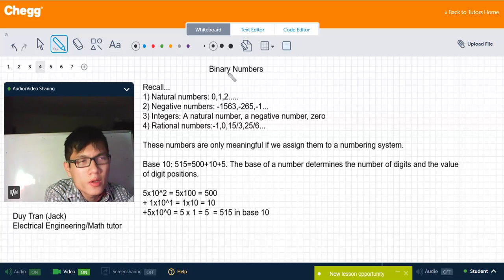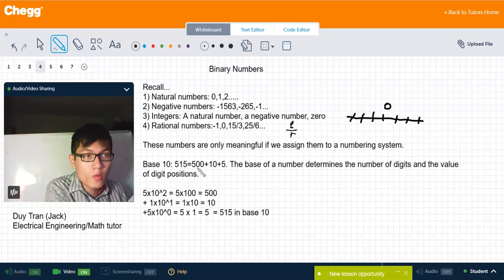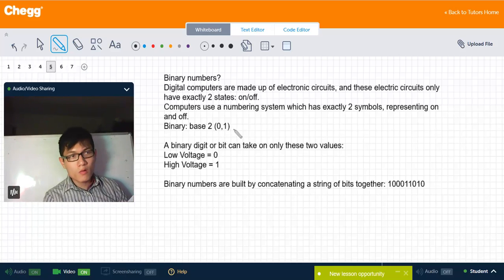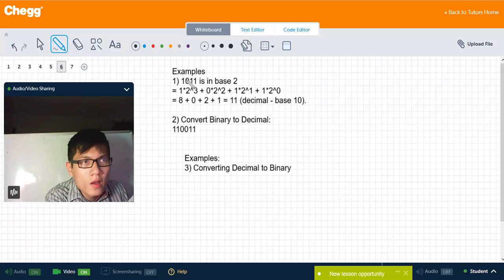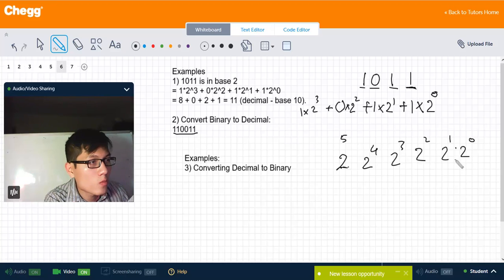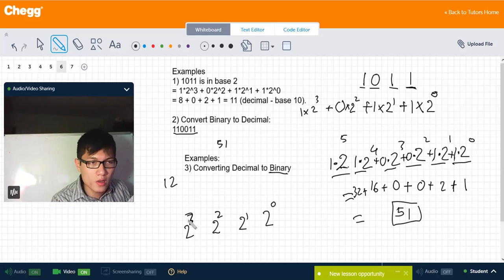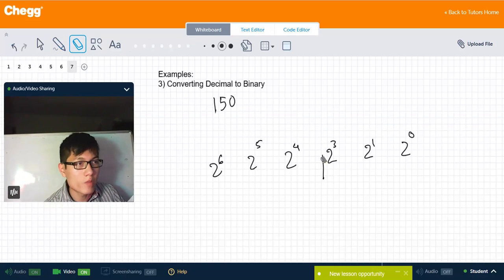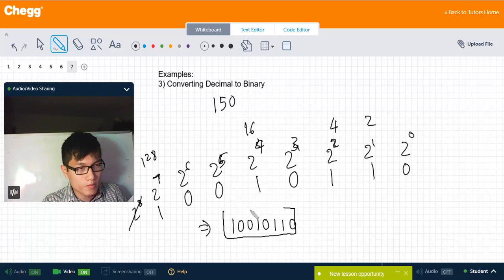Binary | Electrical Engineering | Chegg Tutors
The binary number system provides a means of expressing numbers using only the digits 0 and 1. Some mathematicians call this system base 2 or radix 2. When we express nonnegative integers in binary notation, we multiply the rightmost digit by 20, or 1. The next digit to the left is multiplied by 21, or 2. The power of 2 increases as we continue to the left, so we get a “fours” digit, then an “eights” digit, then a “16s” digit, and so on.

Electrical Engineering tutoring on Chegg Tutors

Learn about Electrical Engineering terms like Binary on Chegg Tutors. Work with live, online Electrical Engineering tutors like Duy T. who can help you at any moment, whether at 2pm or 2am.

Liked the video tutorial? Schedule lessons on-demand or schedule weekly tutoring in advance with tutors like Duy T.

About Duy T., Electrical Engineering tutor on Chegg Tutors:

The Henry Samueli School of Engineering at UC Irvine, Class of 2015
Electrical Engineering & Math Major

Subjects tutored: Biology, Linear Algebra, Electrical Engineering, ACT (math), Discrete Math, SAT II Mathematics Level 2, Geometry, PSAT (math), Basic Science, Geometry (College Advanced), Algebra, Physics, LaTeX, Trigonometry, Number Theory, Pre-Calculus, MATLAB, Study Skills, Applied Mathematics, Basic Math, Chemistry, Writing, Vietnamese, Mathematica, SAT (math), Natural Sciences, Pre-Algebra, and Calculus

TEACHING EXPERIENCE
I have volunteered a lot during my college years to help other students. I'm also working for some other online tutoring to make review videos for calculus courses. Helping other is my great passion as I'm pursuing a career in teaching at community college level.

EXTRACURRICULAR INTERESTS
I watch movies alot, and i enjoy running beside studying.